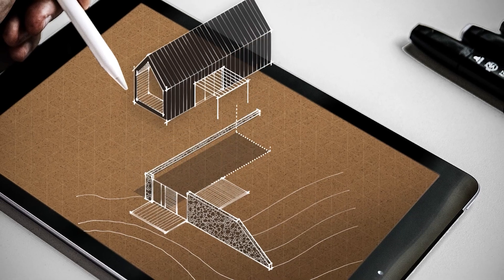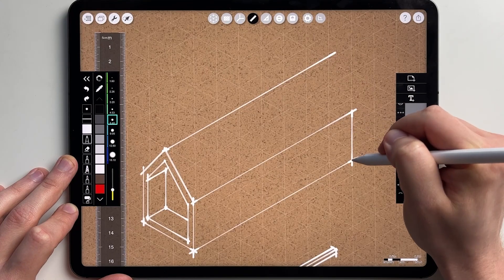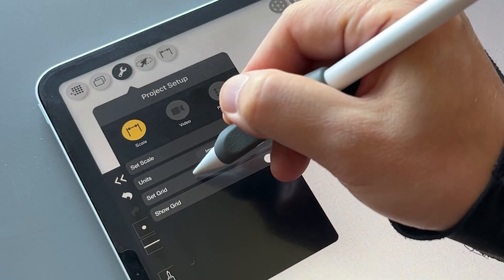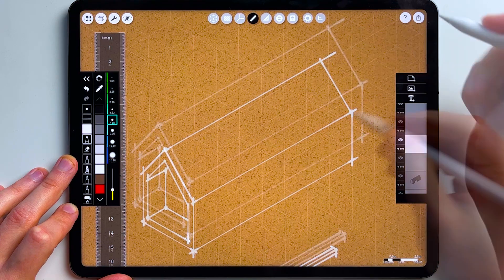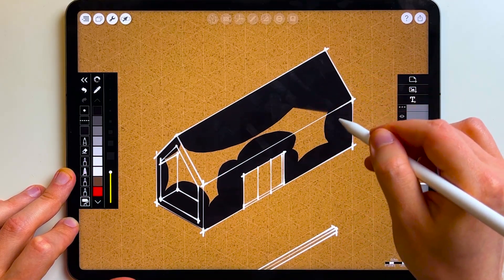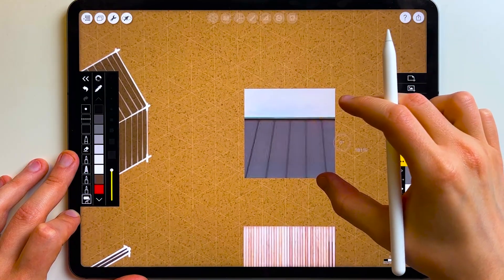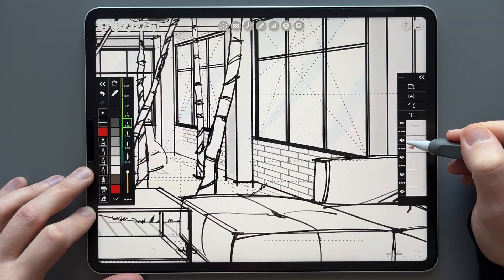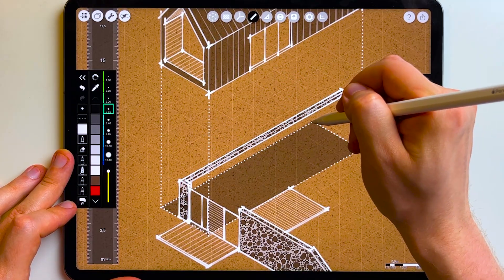Architecture Concept Design: AXONOMETRIC DRAWING (Tutorial)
Learn how to draw axonometric drawings step by step in Morpholio Trace on iPad. In this tutorial, I’ll show you how to create an exploded axonometry to clearly present your architectural concept — faster and smarter with Trace’s newest features. You’ll discover how to set up isometric grids, use the smart ruler, add color fills and textures, and even import real materials with smart hatches. Whether you’re an architect, designer, or hobby sketcher, this is a practical guide to using axonometric drawings to explain your projects with clarity and impact.

Architecture Concept Design: AXONOMETRIC DRAWING (Morpholio Trace Tutorial)

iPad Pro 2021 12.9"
Sketching App -  @Morpholio Trace  on iPad

- Which book is right for you?

*MY FAVOURITE SKETCHING TOOLS*
- Pens, Pencils, Papers & More:

Timestamps:
0:00 - Intro & Overview
0:30 - Why Axonometric Drawing
1:08 - Axonometric Grid
1:46 - Axonometry Types (Isometry, Dimetry, Trimetry)
2:04 - Drawing Start
2:34 - Color Fills
3:46 - External Images
4:09 - Smart Hatch Tool
4:53 - Texturing Techniques
5:10 - Annotations
5:50 - Conclusion